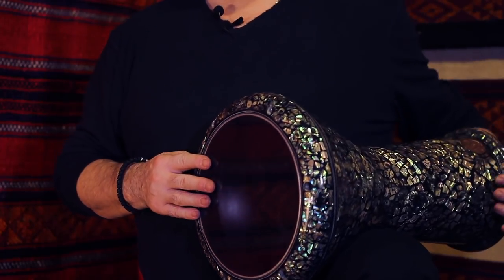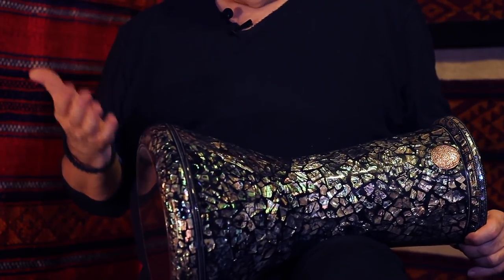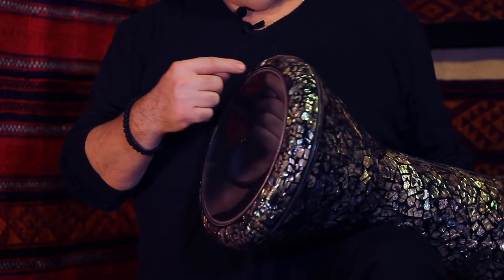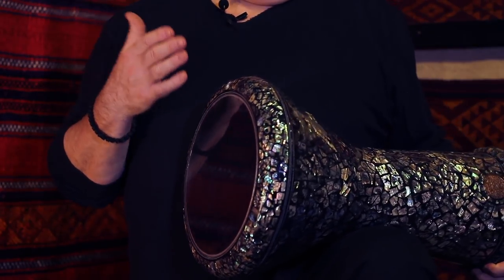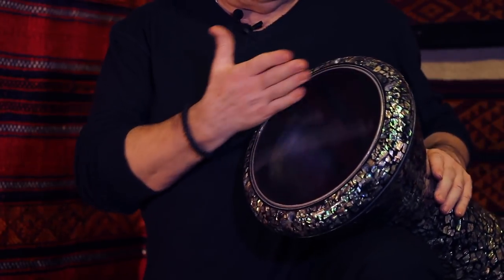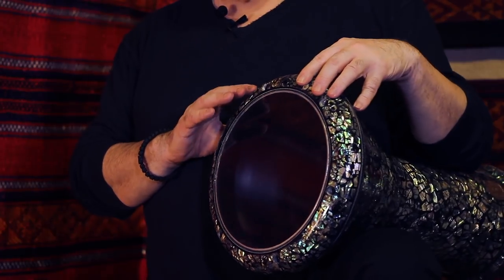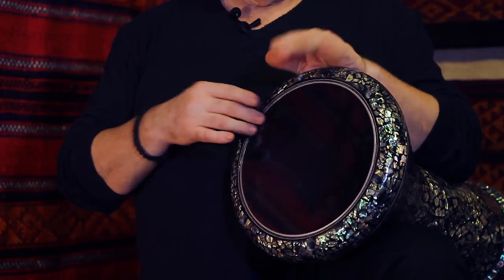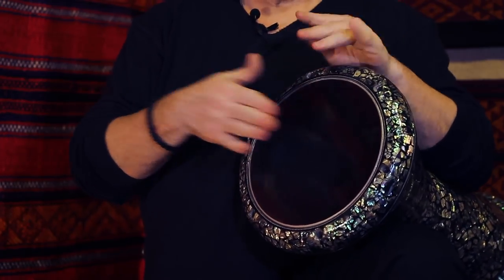Introducing The Sombati "Signature Tabla" by Hossam Ramzy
An introduction to the "SignatureTabla". The Rolls Royce of Egyptian Drums by Hossam Ramzy. Egypt's Ambassador of Rhythm.